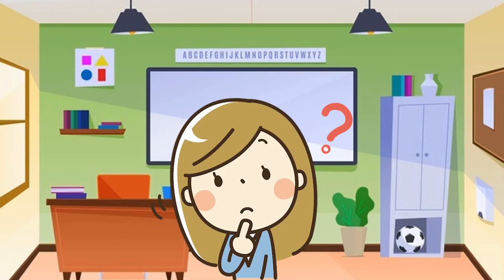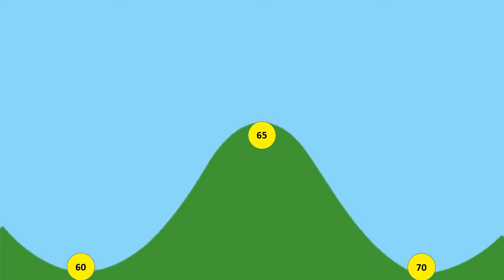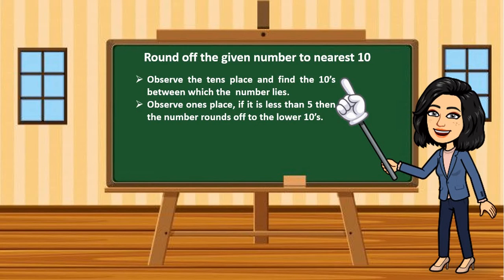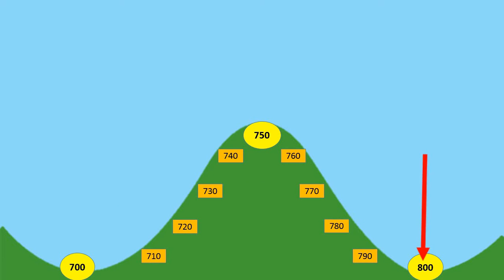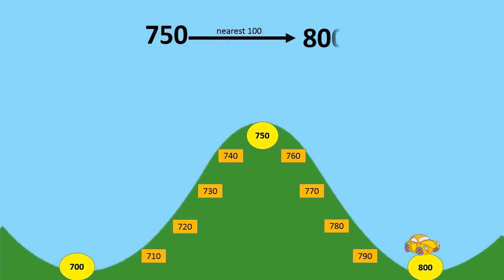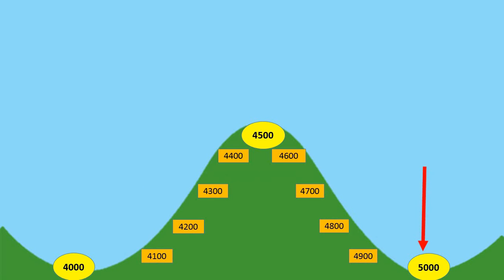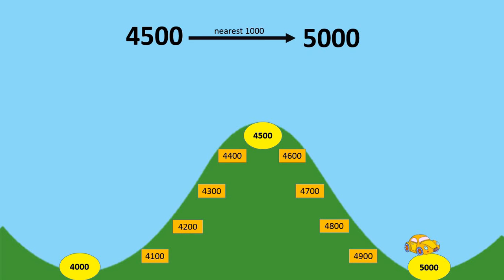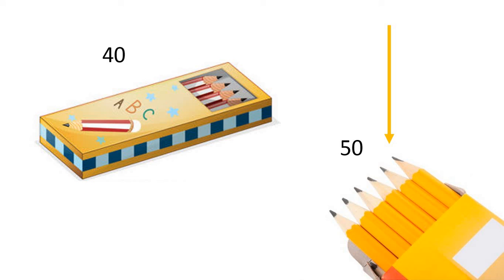Class 4 Maths - Chapter 1 - Rounding off